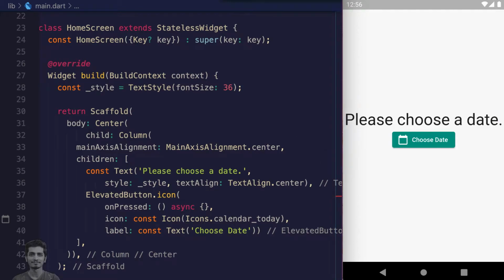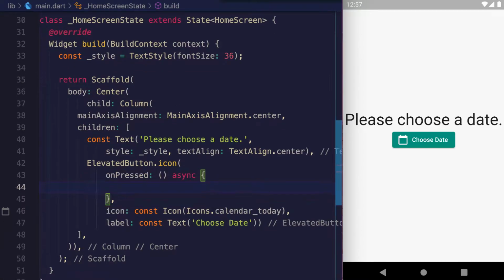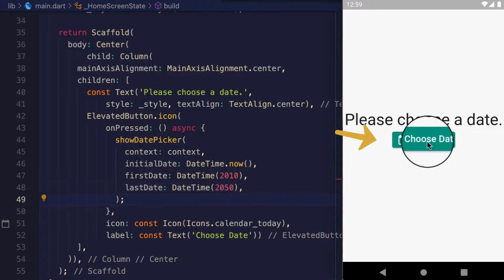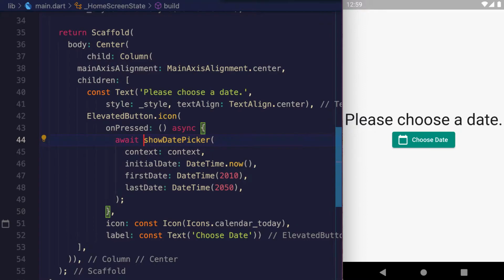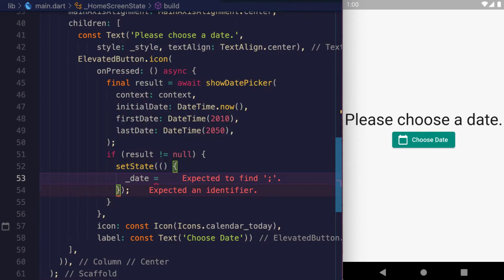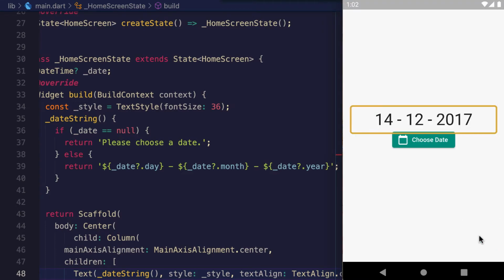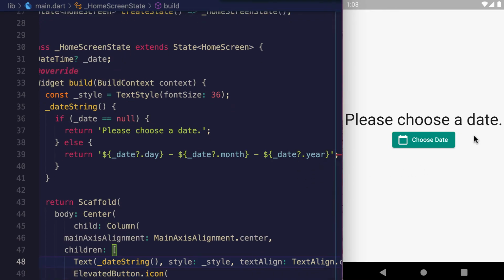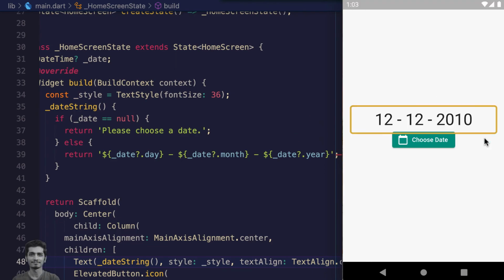Flutter: How to Add a Date Picker?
Simple tutorial about flutter date picker widget. Learn how to show date picker the easy way.

If you have any question. Please write in the comments!